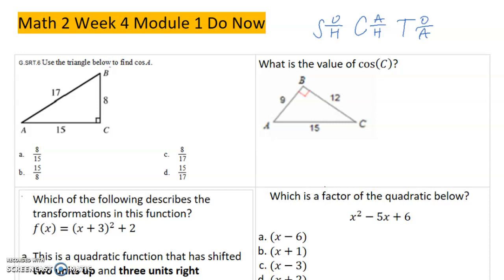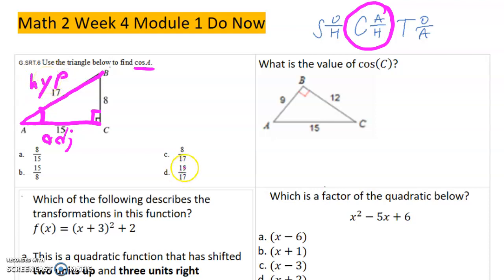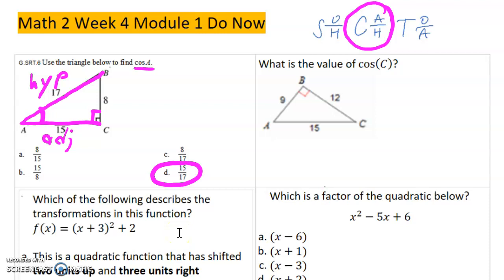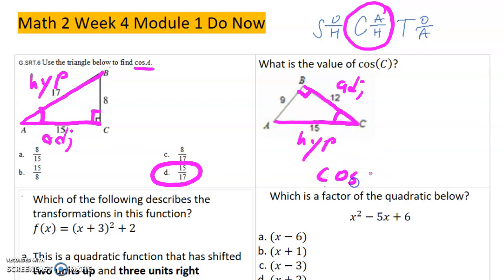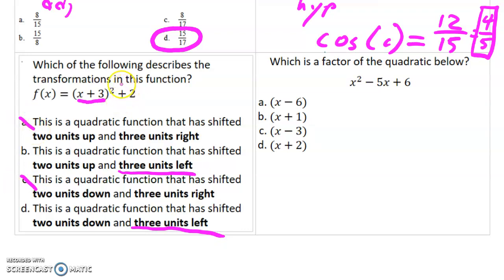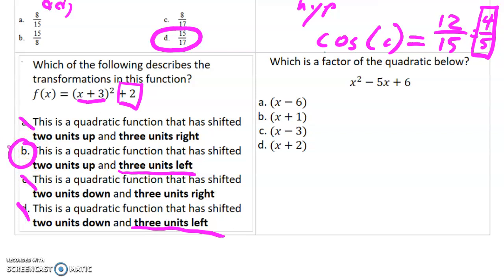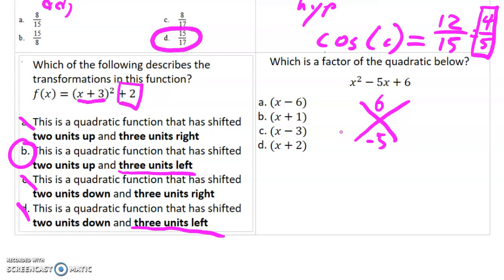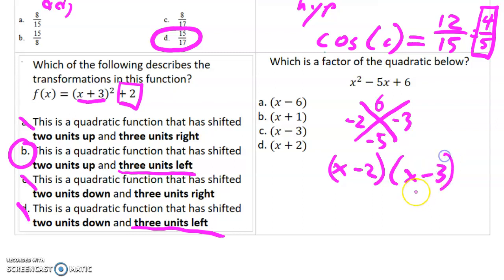Math 2H Week 4 Do Now Key